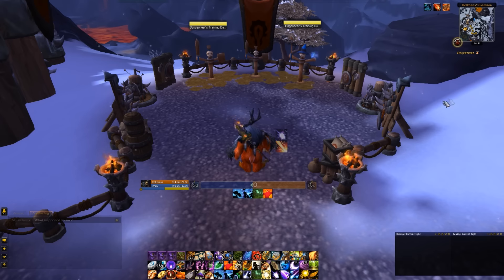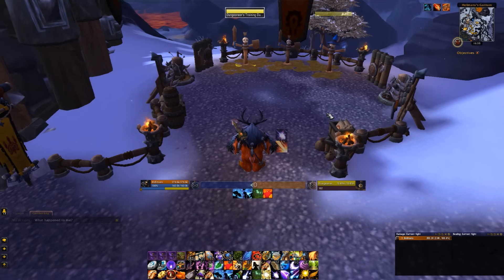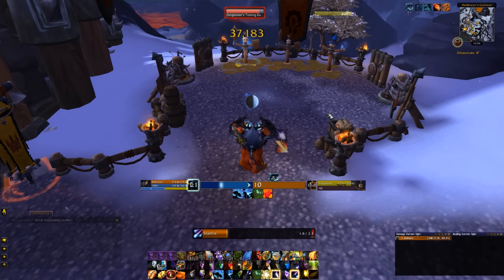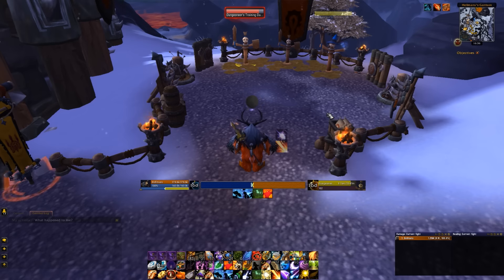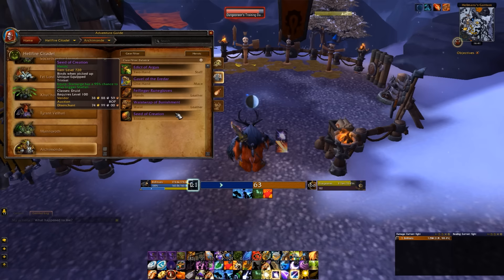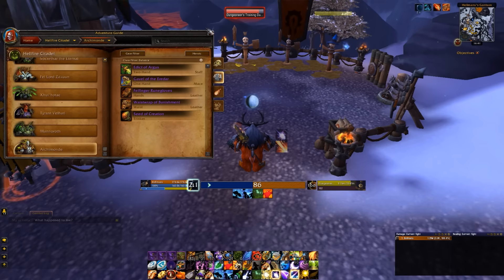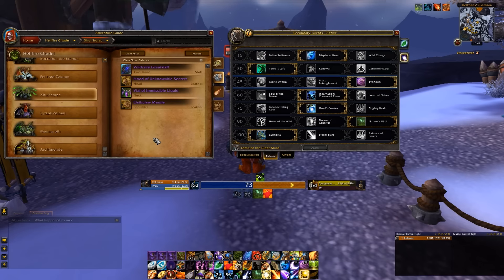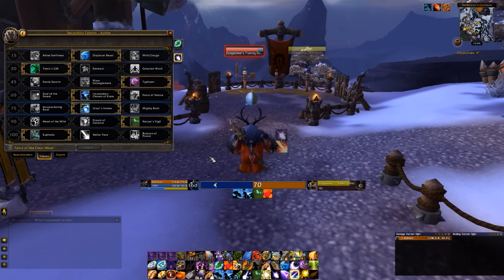World of Warcraft - 6.2 - Balance Druid Guide